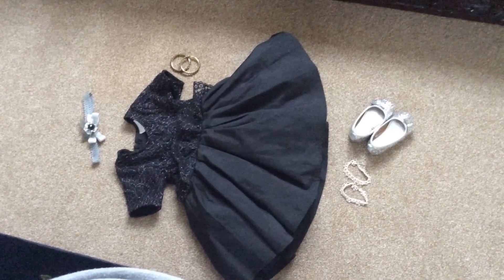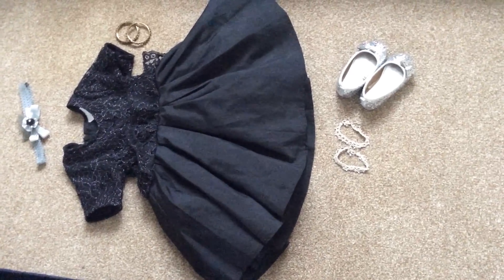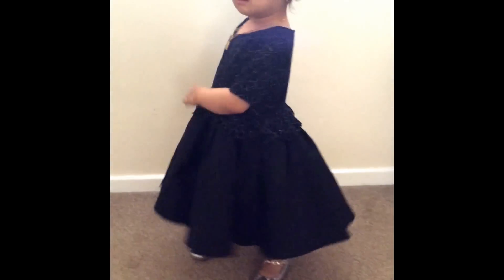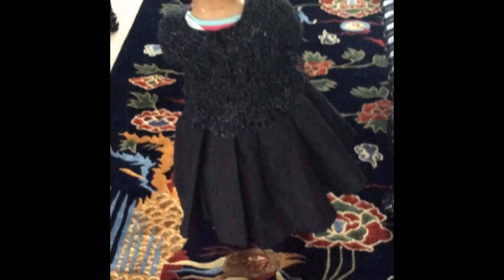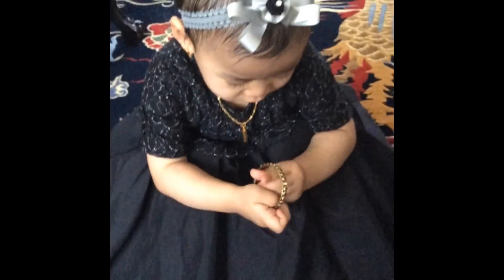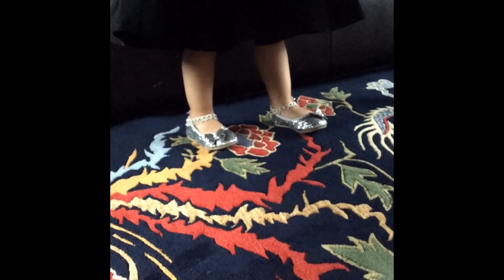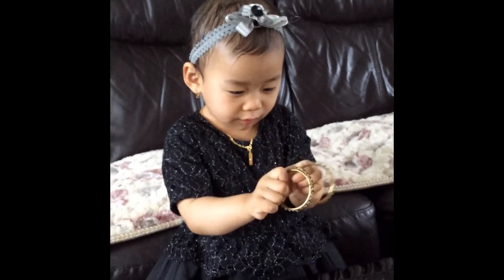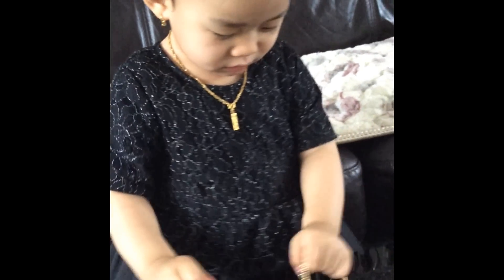Birthday outfit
My daughters birthday was on 4th of April. I got busy and couldn't post this video on her birthday.